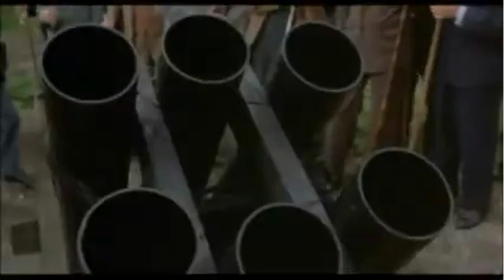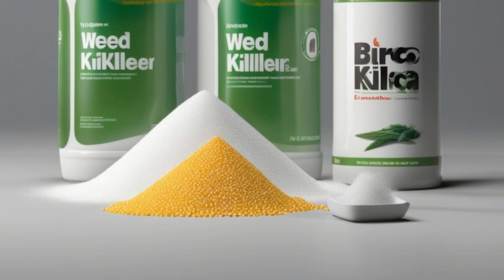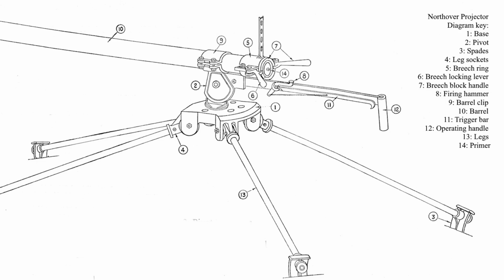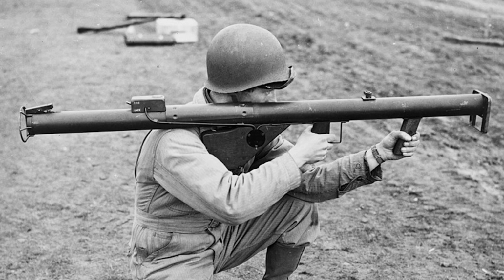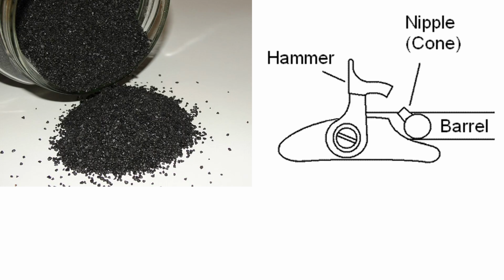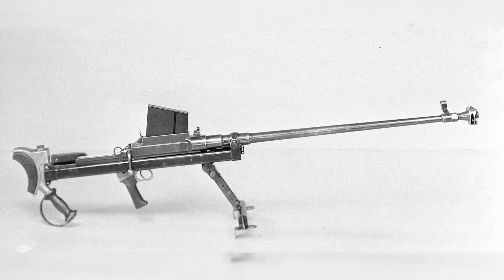Reviewing items created for the Walmington on Sea Home Guard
My review of the three items of improvised equioment, developed for the Walmington on Sea Home Guard, in the 1971 Dad's Army film, to mark 80 years - and 1 day! - since the Home Guard were stood down.

0:00 - Intro
0:30 - Rocket Firing Anti Dive Bomber Gun
2:17 - Bathtub Tank
2:50 - Anti Vehicle Device
3:37 - Outro

Due to the poor quality of the voice over recorded directly to the video editor, the main audio was recorded using the app Voice Changer, and then transfered to the laptop.

The images of weedkiller sugar and bicarbonate of soda, the pile of sugar, oil on the road, and the half track driving through the puddle, were generated using Nova AI.